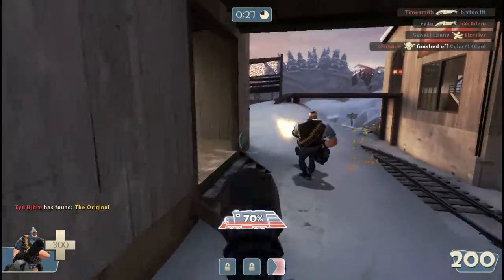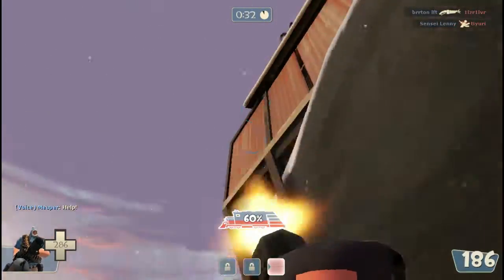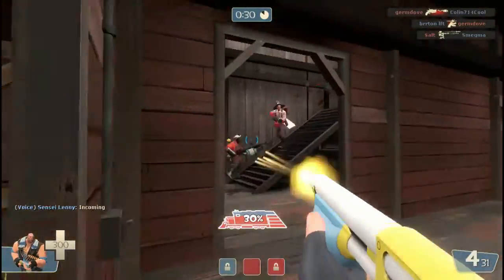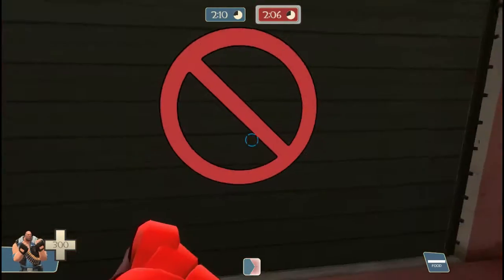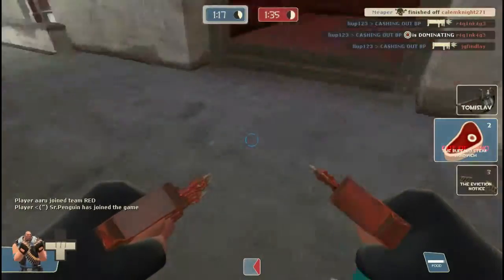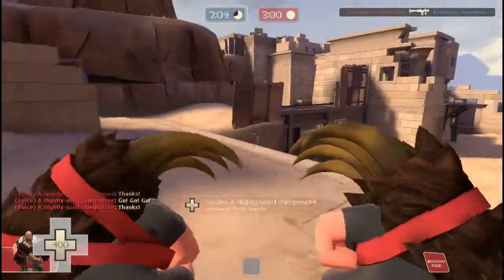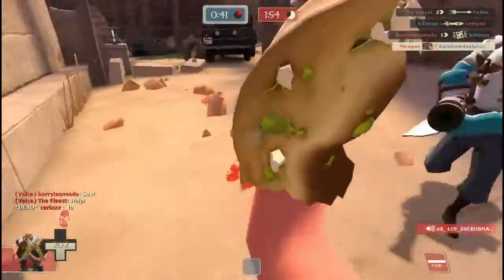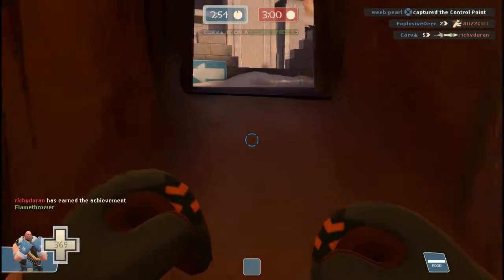Tf2: Heavy weapon master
Now if only the Heavy would get enough weapons for more then 20 minutes of footage :P